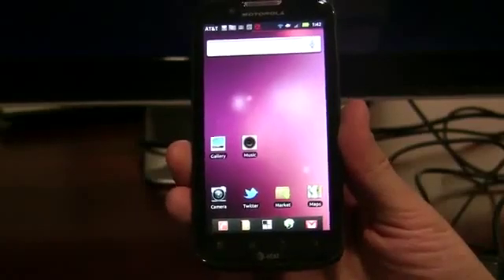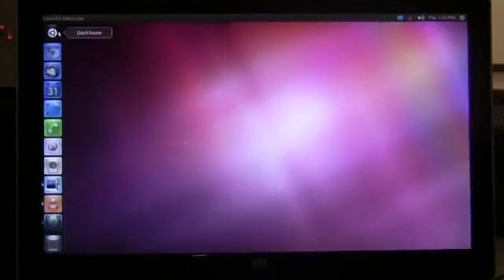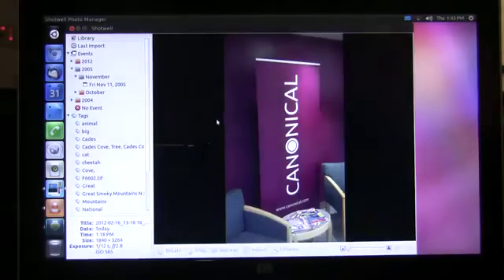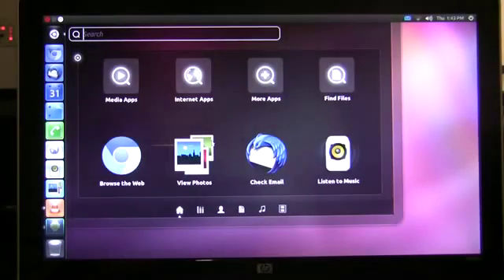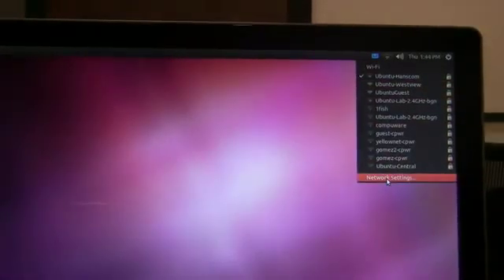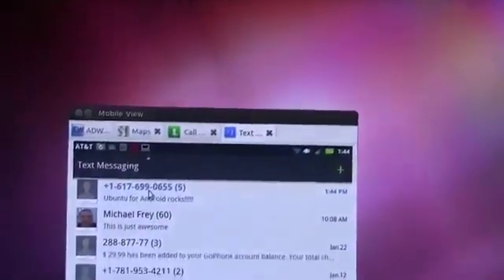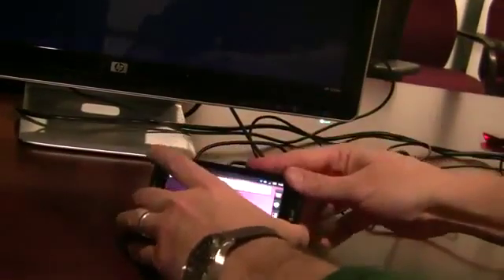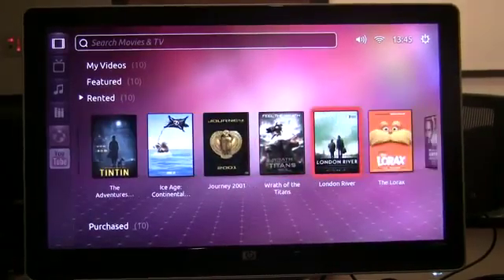Demo de Ubuntu para Android.flv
En este vídeo se muestra el nuevo sistema operativo Ubuntu para Android ejecutándose directamente desde un teléfono Android.